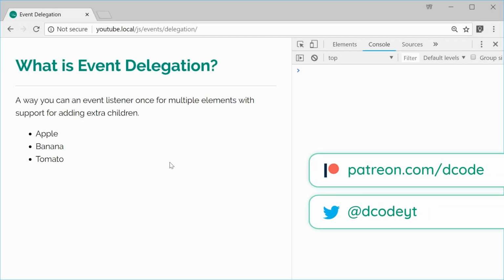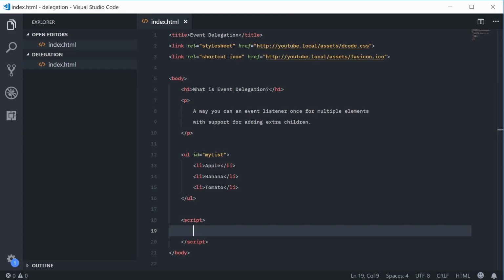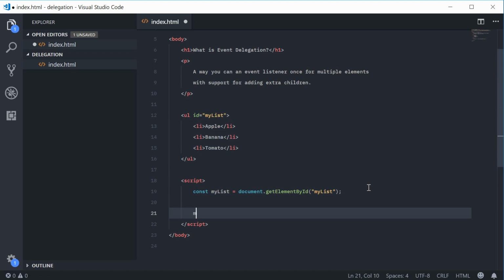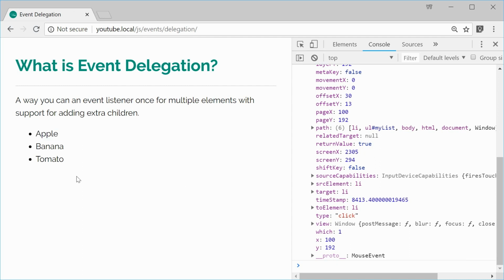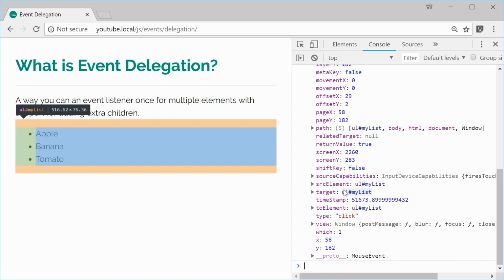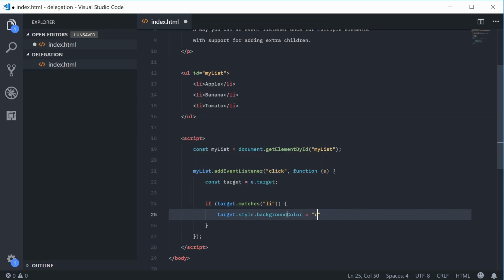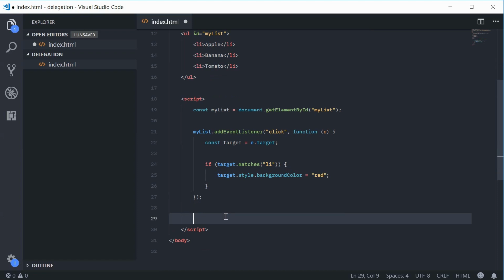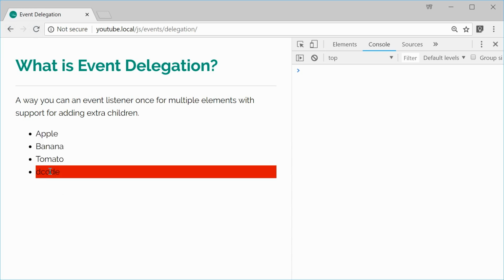What is Event Delegation? - JavaScript DOM Tutorial For Beginners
In this video we take a look at what exactly Event Delegation is and how to implement in JavaScript without using a front-end library such as jQuery. By doing it this way, we get a better explanation of what it is and why it's useful.